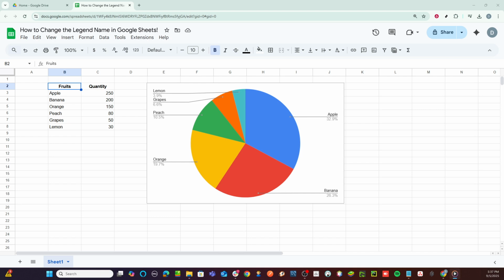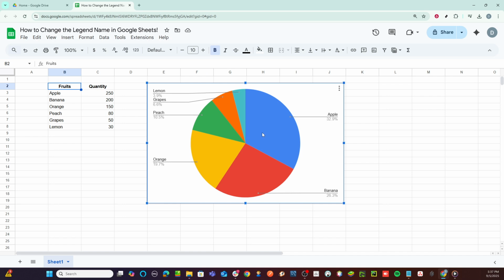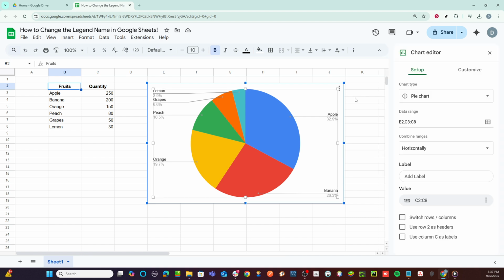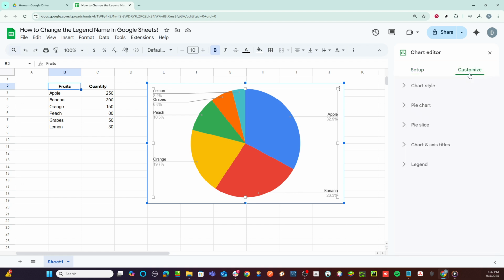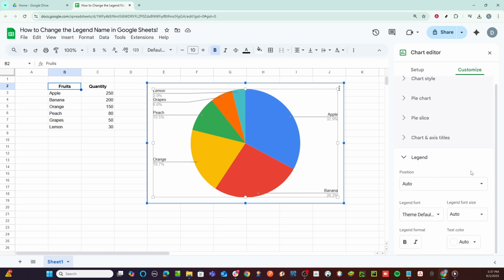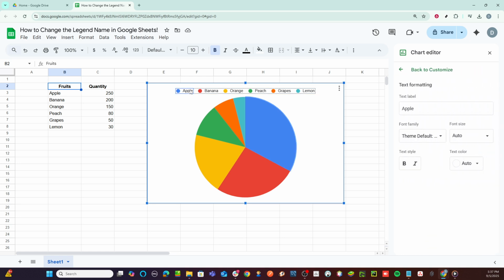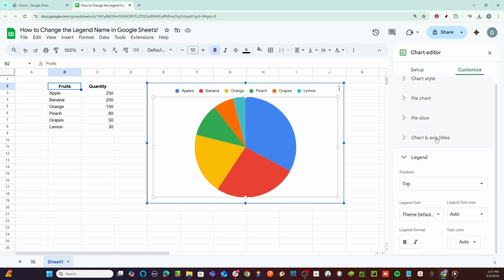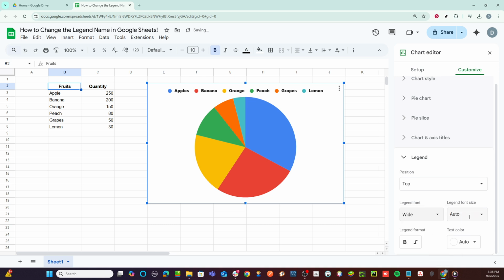How to Change the Legend Name in Google Sheets [2025 Guide]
In today's video we cover: change legend name, Google Sheets, Google Sheets tips, spreadsheets tutorial, data visualization, legend editing, chart legend, Google Sheets charts, how to Google Sheets, spreadsheet legend, customize charts, Google Sheets guide, legend name change, data presentation, Google Sheets formulas, Excel vs Google Sheets, chart customization, spreadsheet tips, Google Sheets functions